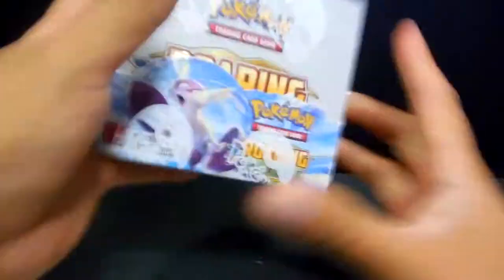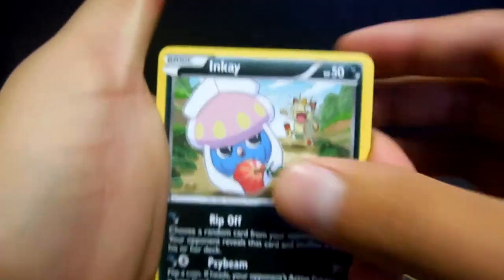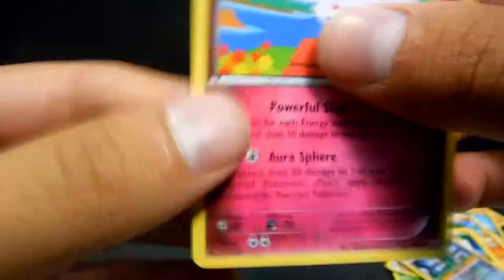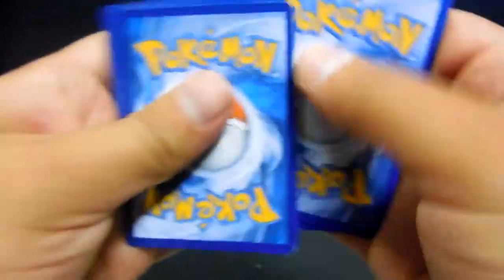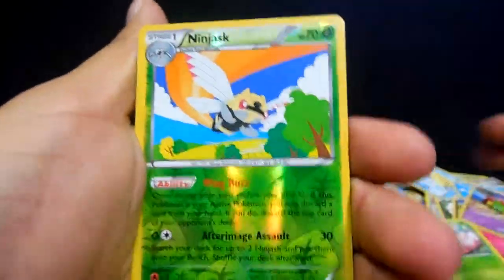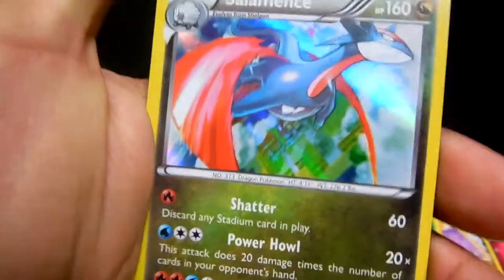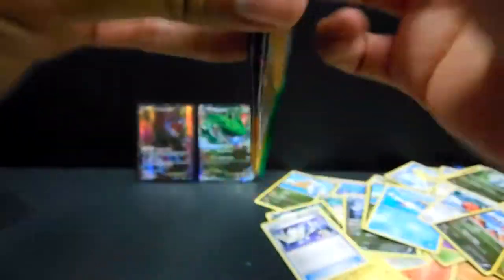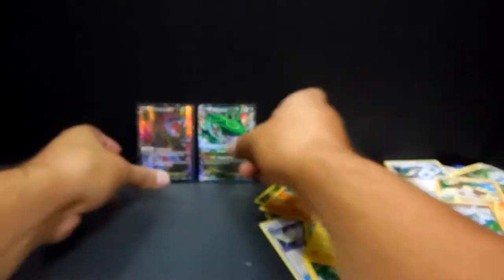Unbox Pokemon - Roaring Skies Booster Box pt 1